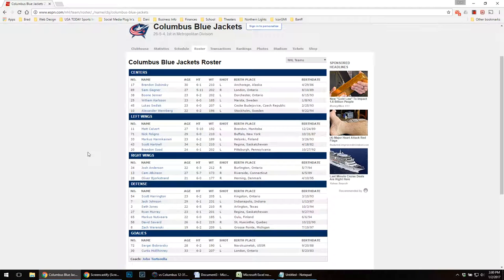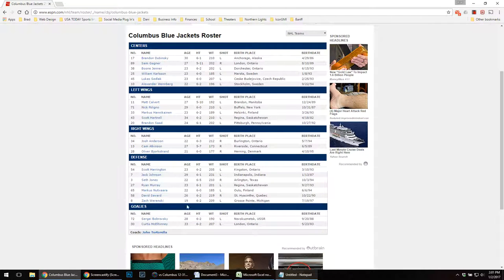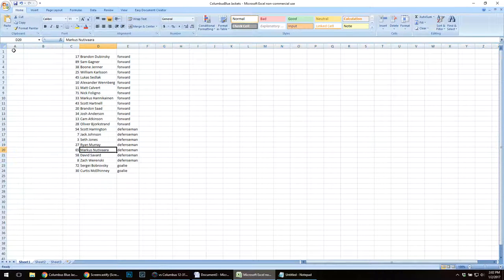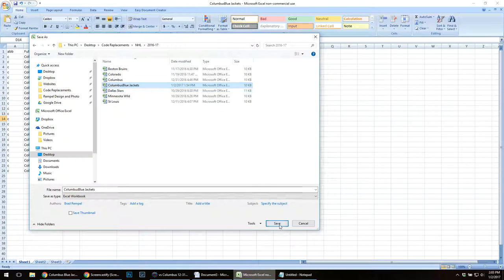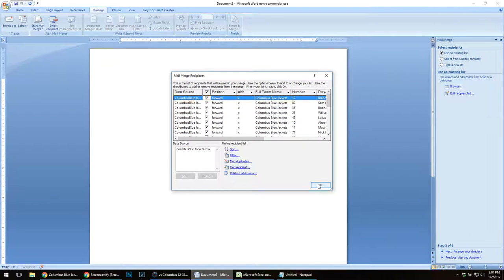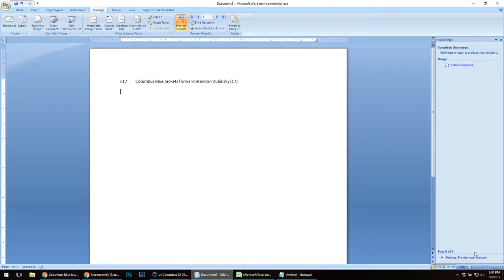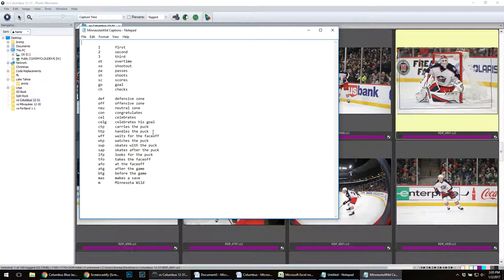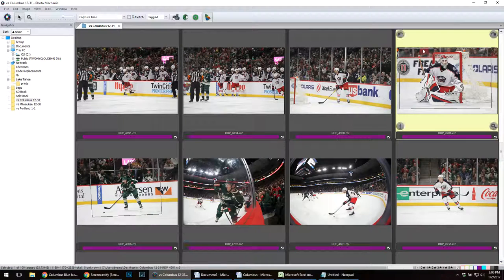Making your own Code Replacement files - Brad Rempel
A tutorial on how you can make your own code replacement files for use in Photo Mechanic using MS Word and MS Excel.
**watch at 1080p**